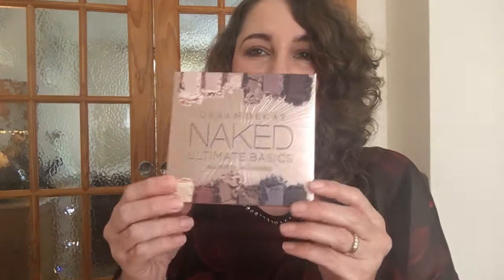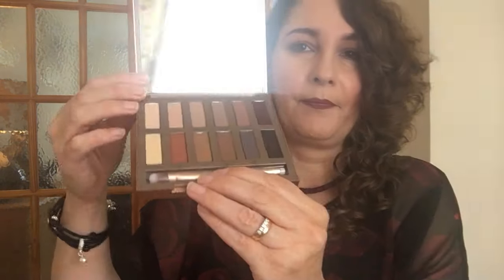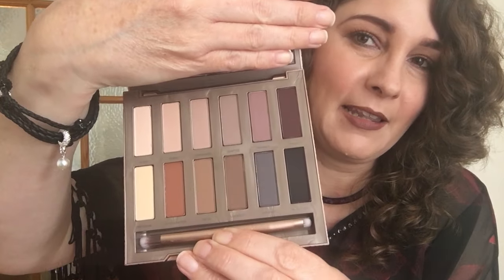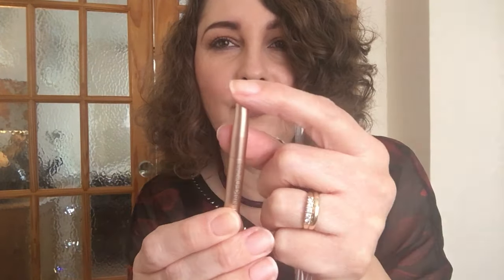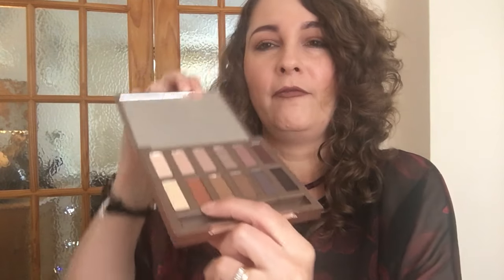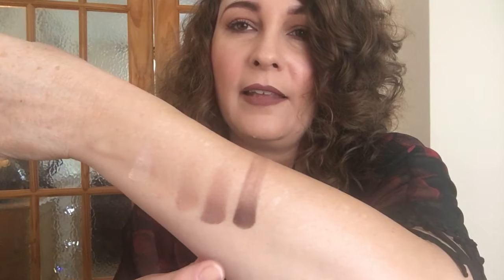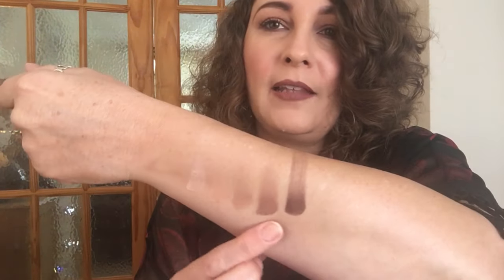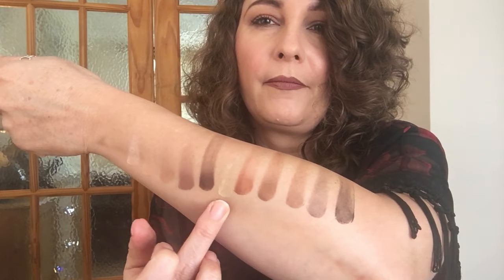Urban Decay Naked Ultimate Basics Eyeshadow Palette / Oct 2016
Urban Decay Naked Ultimate Basics Eyeshadow Palette / My first thoughts and swatches